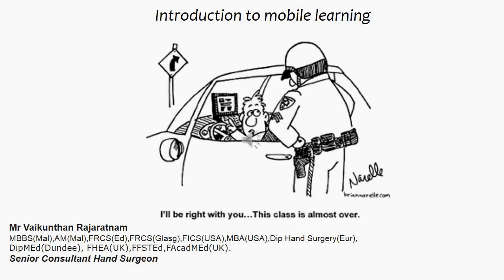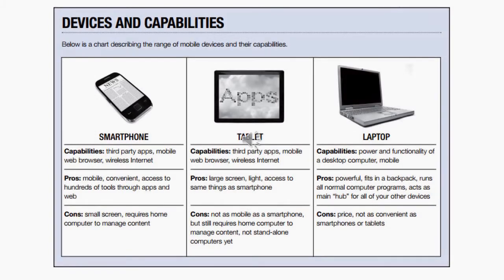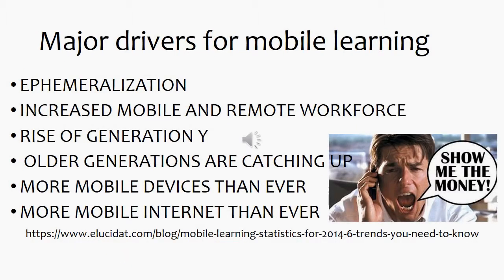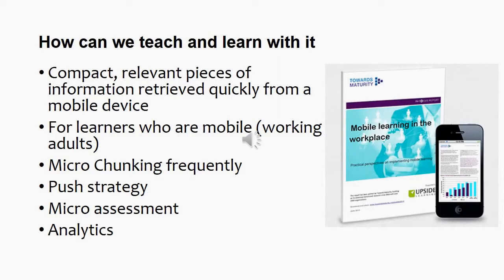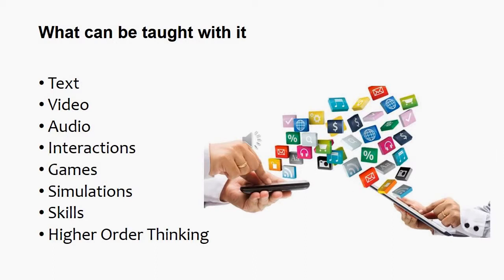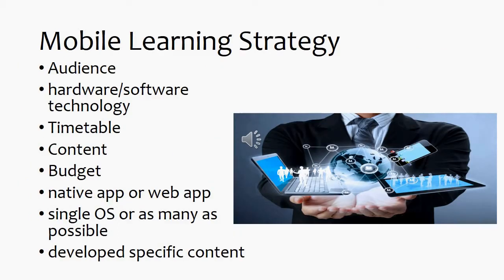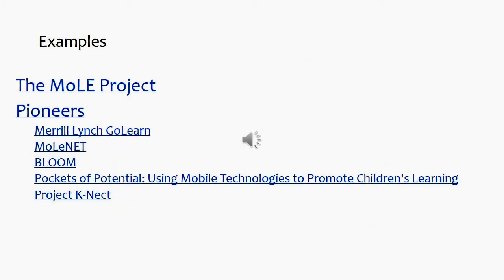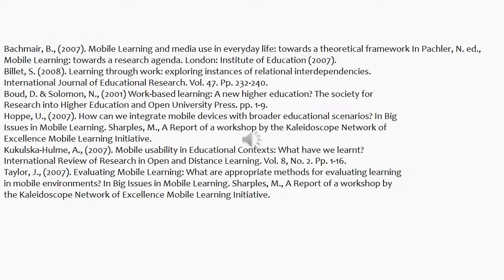Copy of Mobile Learning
Introduction to the subject.